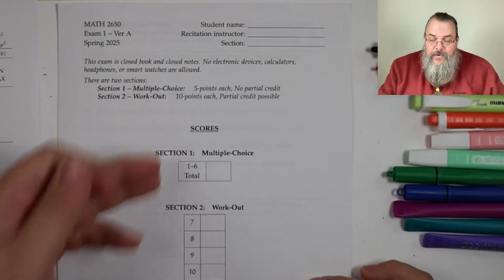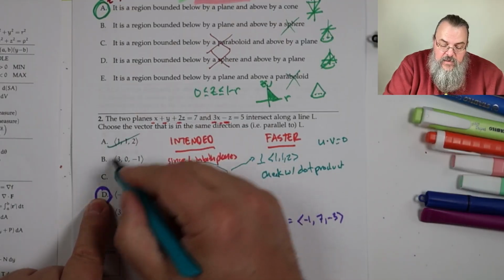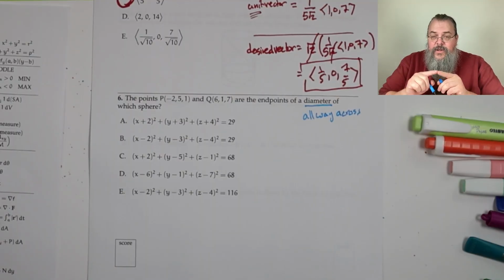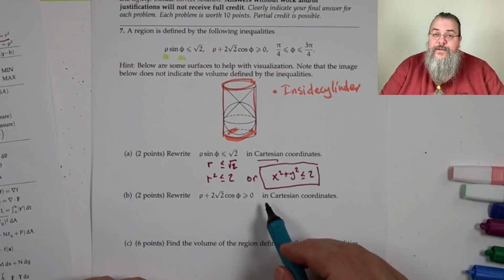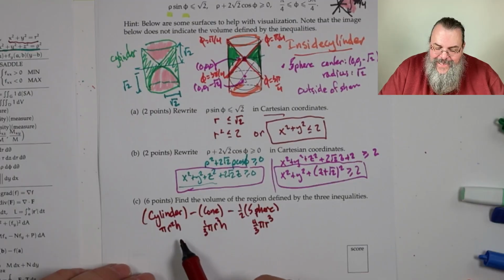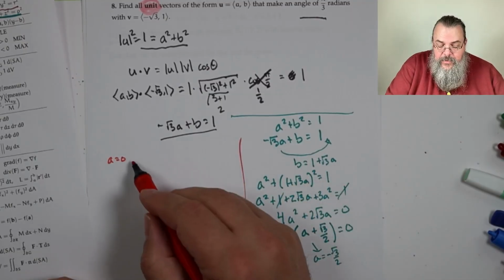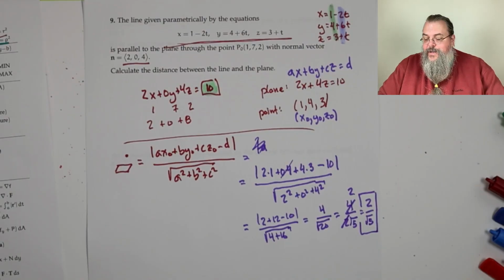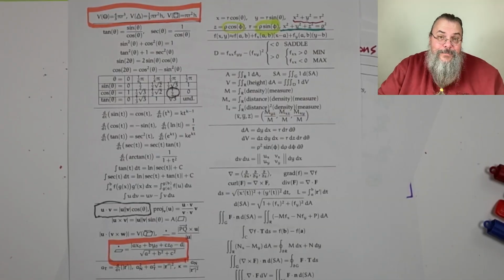Calc 3, Exam 1 walkthrough (Spring 2025)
0:00 Intro
0:52 1-Describe region given by inequalities
3:54 2-Find direction vector of intersection of planes
8:22 3-Orthogonality of two vectors
10:22 4-Using decomposition of acceleration
12:26 5-Scaling vector to right length
15:05 6-Find formula for volume of sphere
19:40 7-Find volume given in spherical coordinates
32:48 8-Find unit vectors making given angle
39:23 9-Find distance between line and plane
46:05 10-Find distance of parametric curve